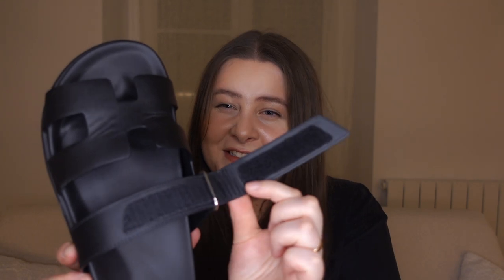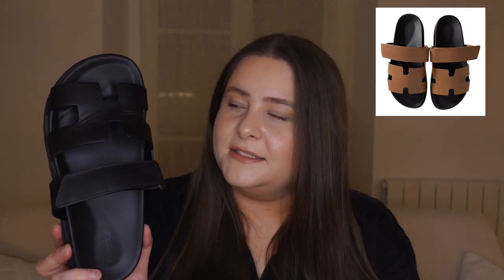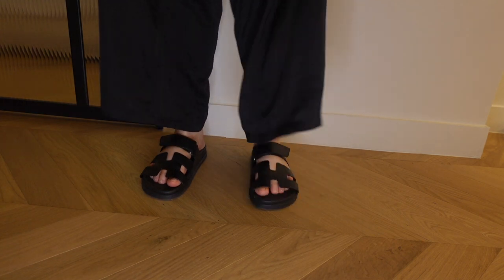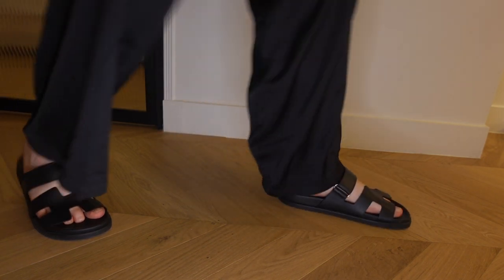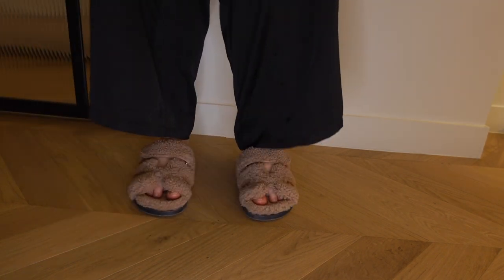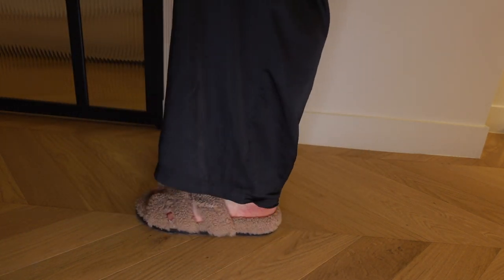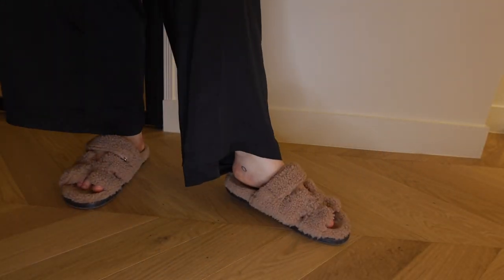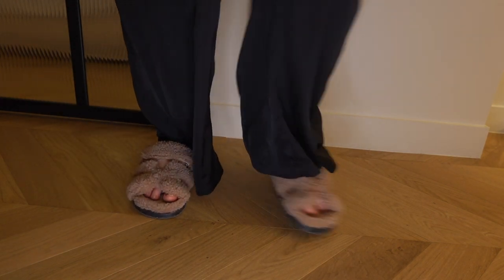Hermès Chypre Review - Watch This Before You Buy!!!!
Hi guys in todays video I'm reviewing my Chypre sandals. Both in shearling and in normal leather. Watch this before you buy them so you don't make the same mistakes as me!

Chypre in black
Chypre in white shearling
Chypre in brown suede
Chypre in beige

💫 Favorite Hand Cream